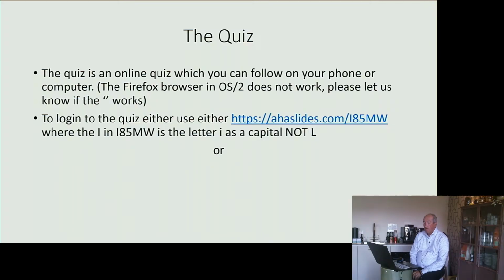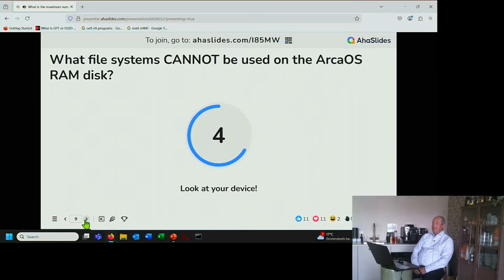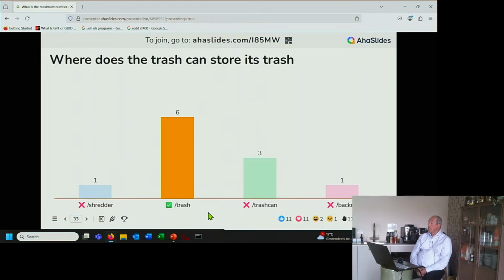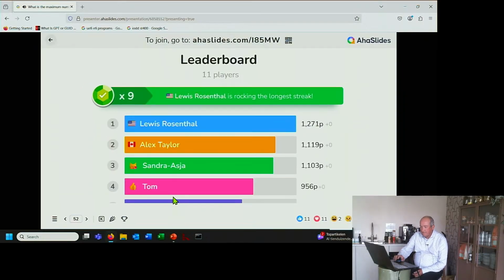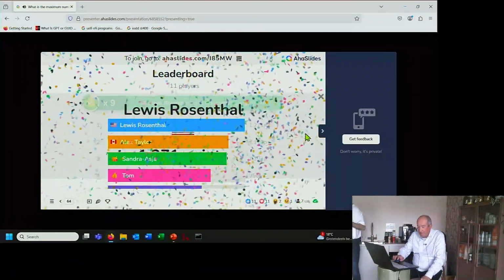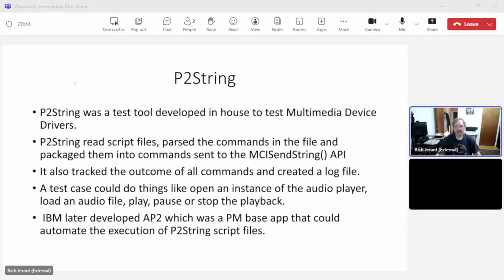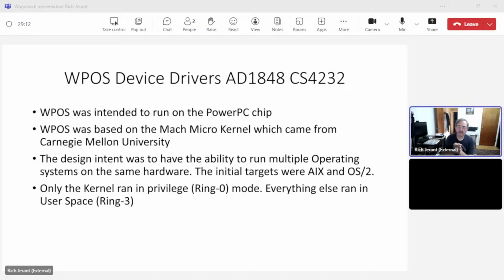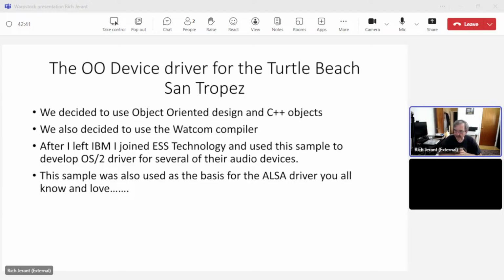Warpstock Europe conference Live Stream